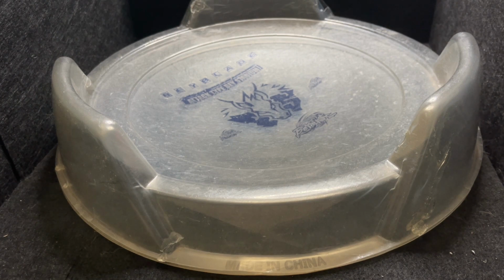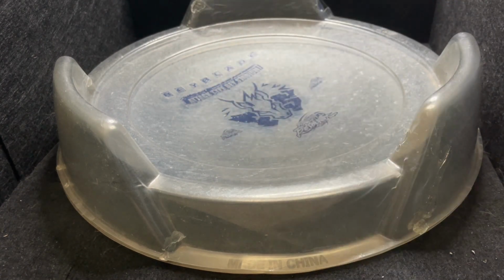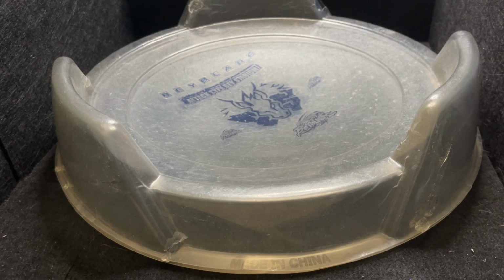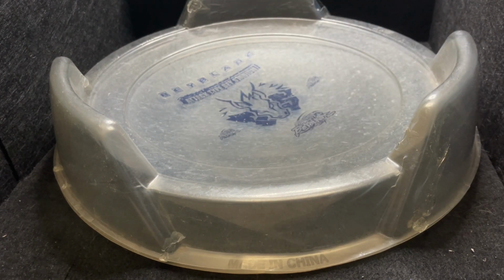What if DIVINE CHIMERA had a EVOLUTION?! - Beyblade Metal Fight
Remember to join Exotics' server!